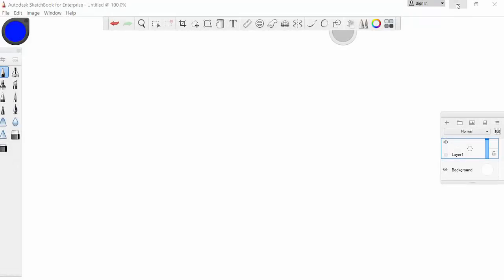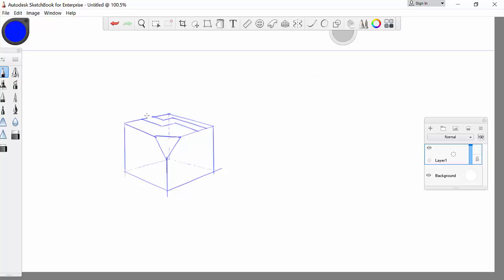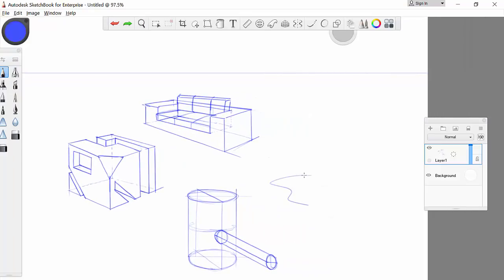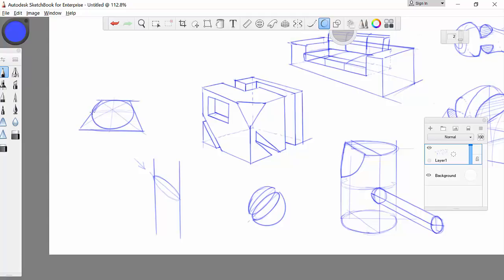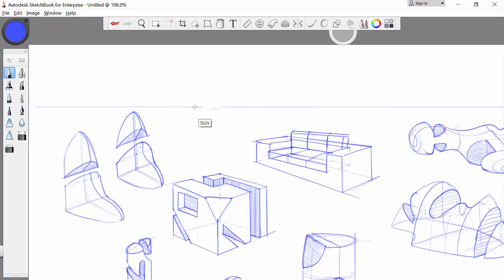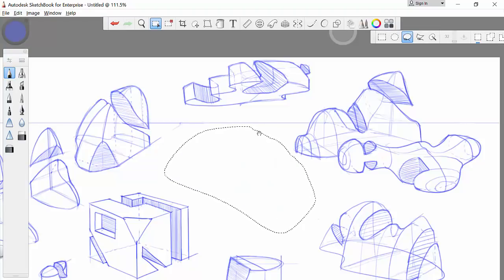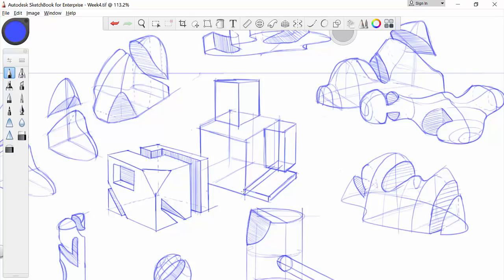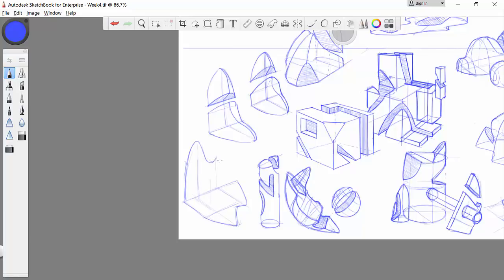Basic Drawing for Entertainment Arts- Drawing Demo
In class live demo on drawing and cutting through simple shapes, organics, and primitive shapes. This is a great drawing exercise that leads to strengthening draftsmanship and understanding of shape & form, increasing ones ability to draw from imagination. Have fun, and draw through your shapes!!!